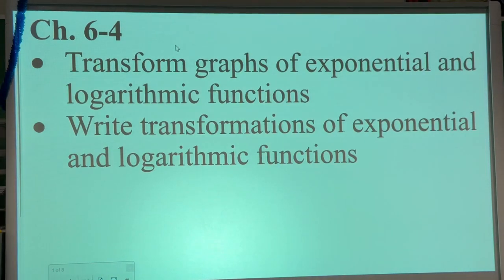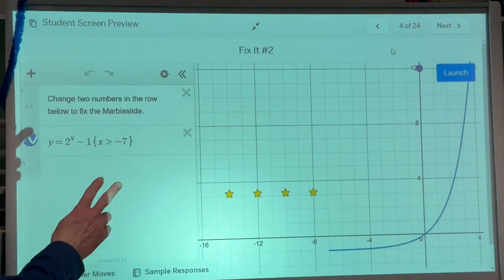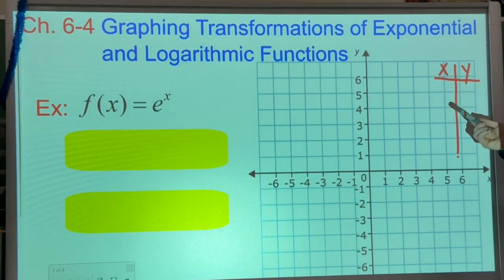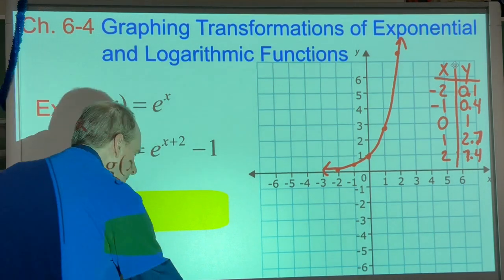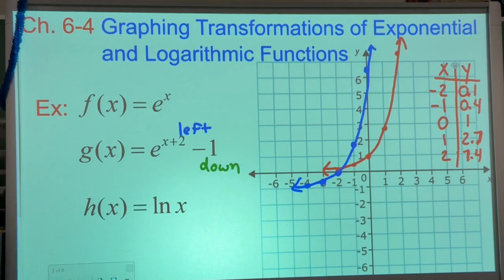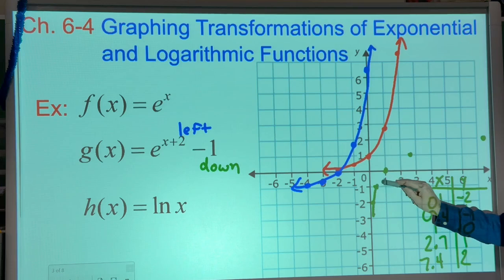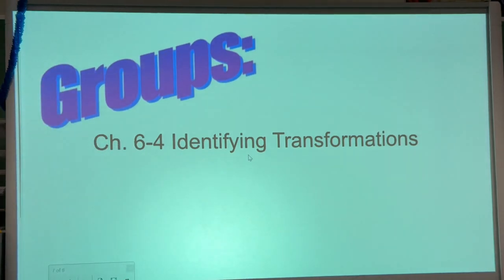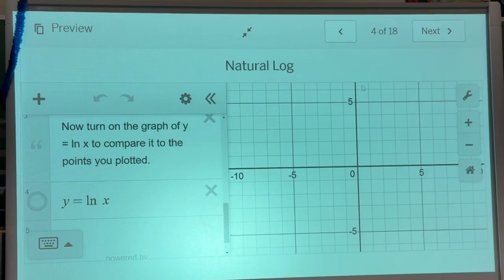Ch 6-4 Notes